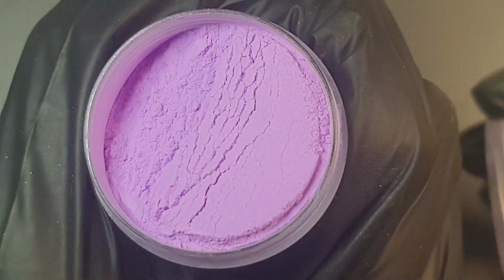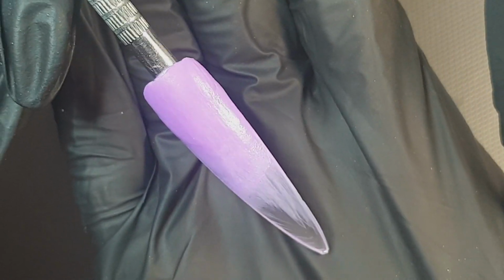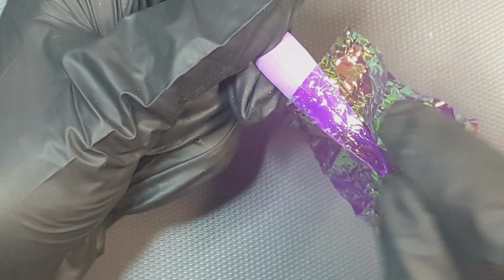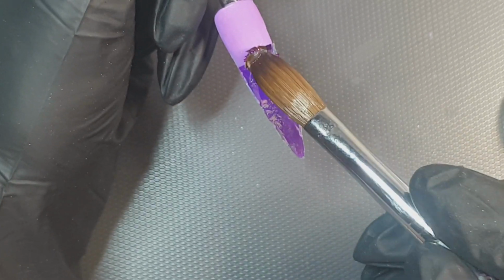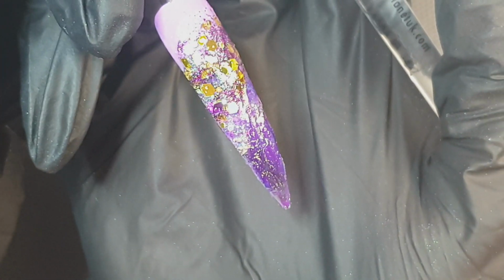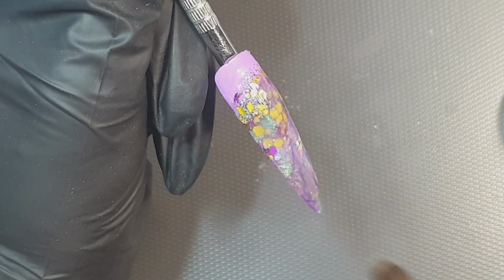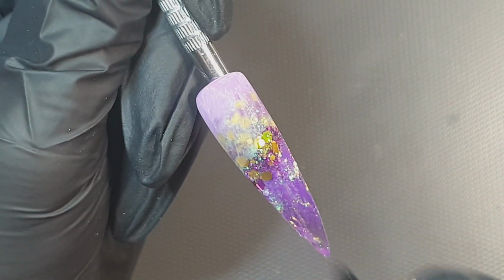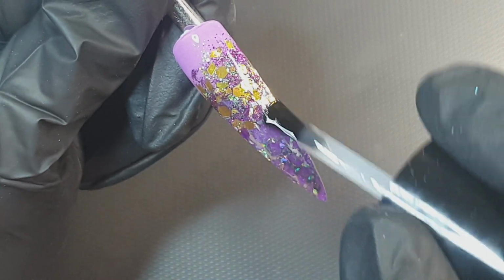Nail Tip Friday 💅🏻 | Nail Art | Angel Paper | Glitter | Nail Foils 💜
Hey Girls and Guys 💕

👉🏻 NAIL TIP FRIDAY... Just a fun design using a few different pieces of nail art!

I will have some more full set videos up next week 💕

💗🎀 Products Used 🎀💗
GLITTERAMA
• Juniper *
• Clear
• Monomer *

CJP
• Tack free top gloss

CHARLIES NAIL ART
• Angel Paper
• Arabian nights glitter
• Magic candy dust glitter

(I cant remember where the nail foils are from sorry!)

⚒⚜ Tools & Equipment ⚜⚒
• Kiki London - Pro Led+ lamp
• Glitter planet - Size 12 aqua brush

❤ I dont make any commission from these they're just to save you guys some money xox ❤

Byeeee xox

* These items have been sent to me to review, however I'd only ever tell you guys my genuine thoughts and opinions on them.